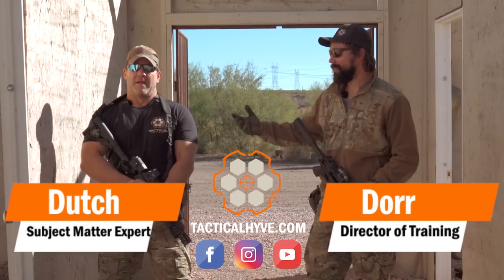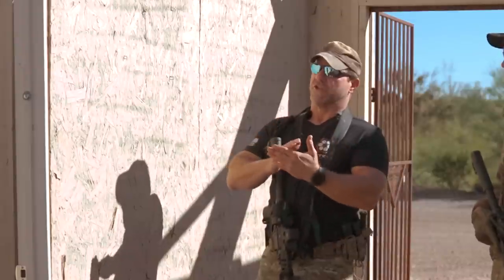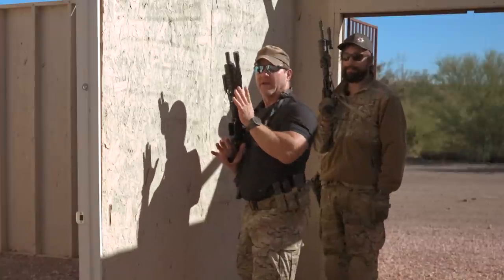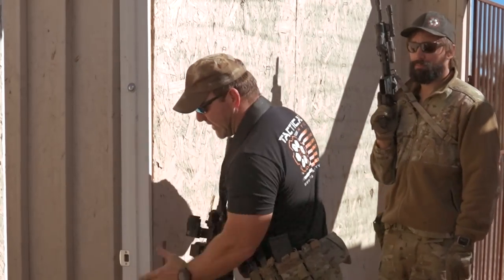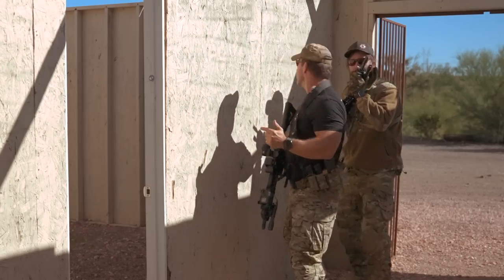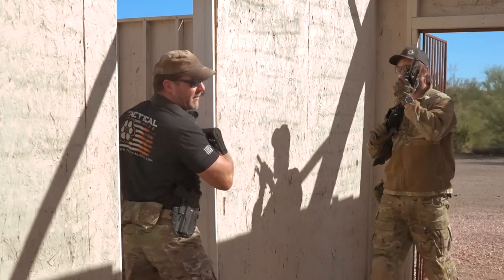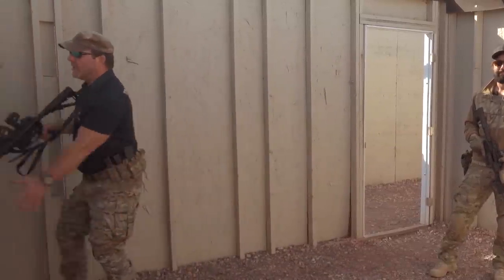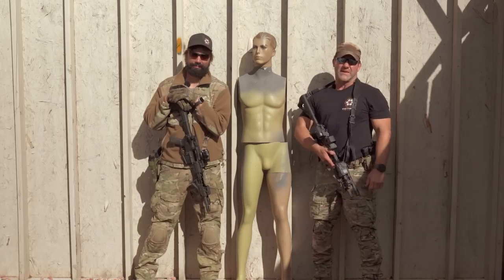2-Man CQB: Corner-Fed Room Entries with Spec Ops Vets Dorr and "Dutch"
Special operations veterans Dorr (retired Navy SEAL) and "Dutch" (retired 1st SFOD-D Sergeant Major @dutchchrismoyeractual) give an overview on a couple of ways to deal with corner-fed rooms with a 2-man CQB team.